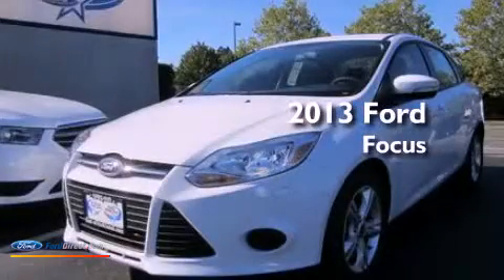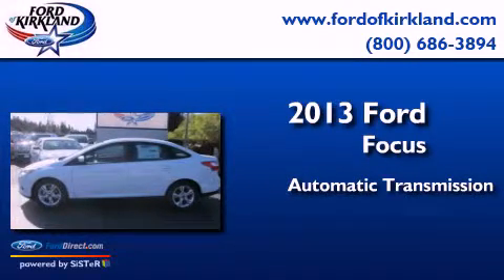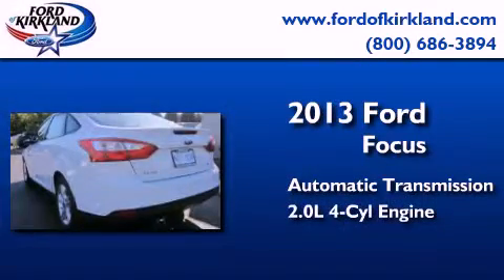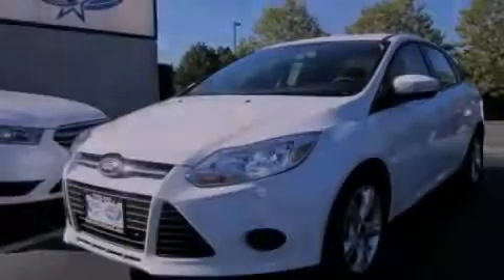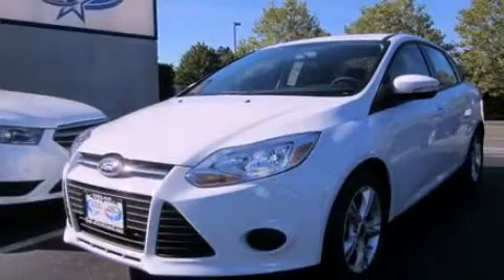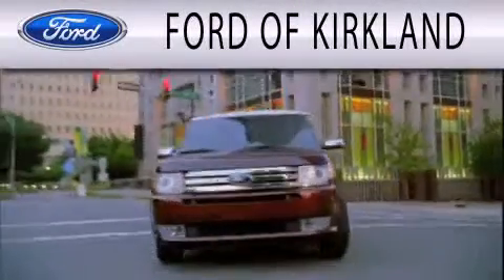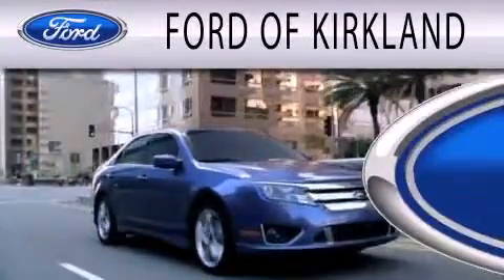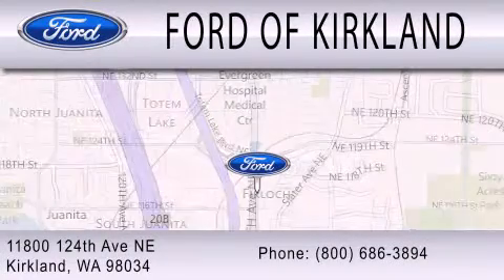2013 FORD FOCUS Kirkland WA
Year : 2013
 Make : FORD
 Model : FOCUS
 Engine : 2.0L I4 16V GDI DOHC FLEXIBLE FUEL
 Trans . : AUTOMATIC
 Exterior : OXFORD WHITE
 Miles : 25
 Interior : CHARCOAL BLACK
 Stock : 145476